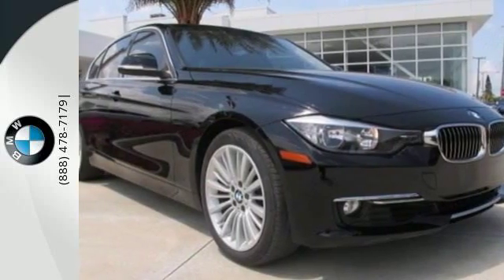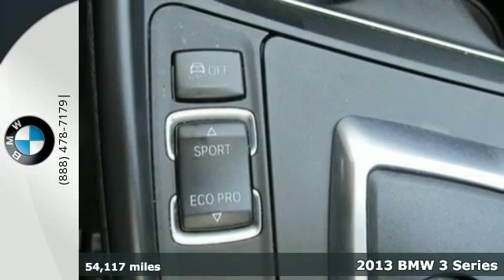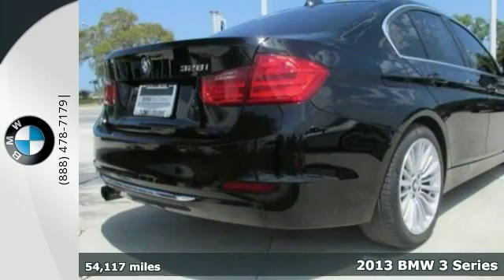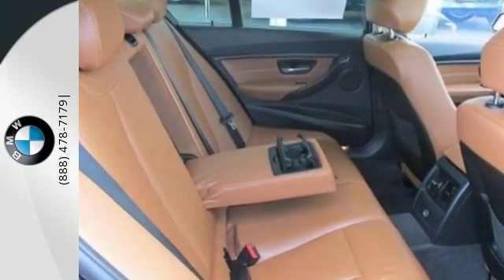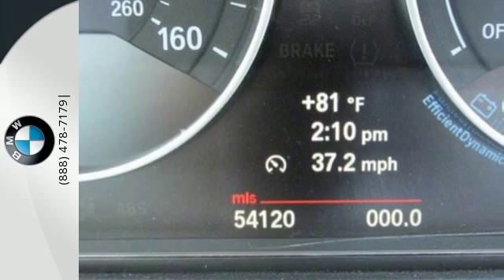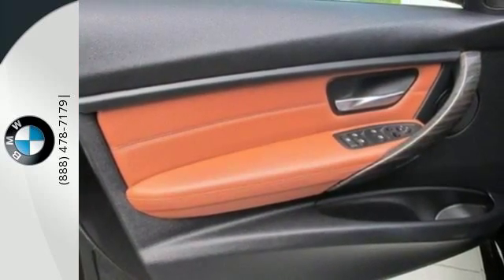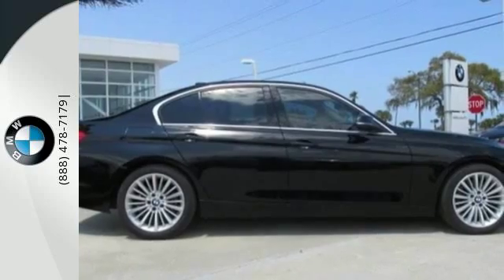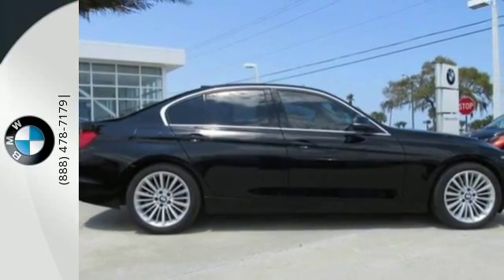Used 2013 BMW 3 Series Melbourne FL Palm Bay, FL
Year: 2013
Make: BMW
Model: 3 Series
Trim: 328i
Engine: 4 Cyl - 2.0L
Transmission: other
Color: Jet Black
Mileage: 54117
Stock #: PL5062A
VIN: WBA3A5G52DNP25873
p Absolutely stunning, this 2013 BMW 3 Series 328i turns even the most discerning heads. Twin-tube gas-pressure shock absorbers, Tire pressure monitor, Tilt/telescopic steering wheel column. /p p strong Critics Agree/strongbrIIHS Top Safety Pick, KBB.com Brand Image Awards. /p pstrongPackages That Make Driving the BMW 3 Series 328i An Experience/strongbrTeleService activation, Storage package, Star spoke (style 393) 17 x 7.5 light alloy wheels -inc: 225/50R17 run-flat all-season tires, Split fold-down through-load rear seats, Servotronic power assist steering, Seat-mounted front side-impact airbags, Satin silver matte trim (N/A w/ZLL Luxury Line, ZML Modern Line, ZSL Sport Line or ZMM M Sport Line), Satellite Radio Preparation, Remote keyless entry with remote trunk release, Rear-seat center armrest with cupholders, Rear window defroster, Rear wheel drive, Rain-sensing windshield wipers and automatic headlight control, Pwr front seats -inc: driver seat memory, Programmable daytime running lights. /p pstrong The Experts' Verdict.../strongbr / As reported by KBB.com: The iconic BMW 3 may be the industry's most benchmarked vehicle. Virtually all competing automakers most notably Audi, Mercedes-Benz, and Lexus have tried to match (or surpass) its beautifully balanced dynamics, upscale image and enthusiast appeal with luxosport compacts of their own, and some have come close. But none so far has quite bulls-eyed that elusive target. Making that challenge even more difficult is the 2013 addition of available xDrive all-wheel drive (AWD), a still-quick but more fuel-efficient ActiveHybrid 3 model and (soon) a sports wagon. To make the nameplate more accessible to the masses, BMW offers a new entry-level 320i model that delivers 3-Series prestige at a buyer-friendly price. The previous-generation coupe, convertible and performance-based M3 variants are carried over as 2013s for now, but all-new versions on the new platform are not far away. /p pstrongStop By Today /strongbrA short visit to Melbourne BMW located at 1432 S Harbor City Blvd, Melbourne, FL 32901 can get you a hassle free deal on this reliable 3 Series today!/p

Here at Melbourne BMW, our goal is to make you happy. This is what we want from the moment you walk into our showroom looking for your next new or used BMW to the day you decide to trade it in for another new vehicle. Melbourne BMW helps our customers with one of the more stressful aspects of the purchasing experience, financing. Our team of BMW lease and loan specialists will crunch numbers for you to get you an affordable monthly rate for your financing.